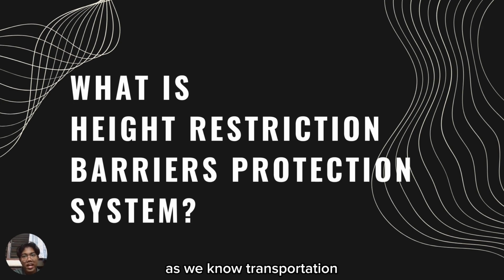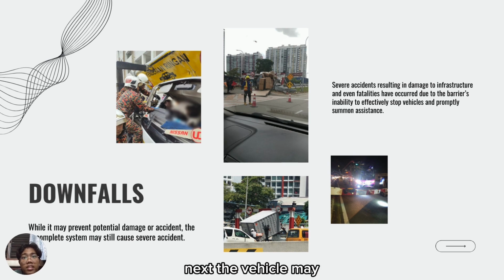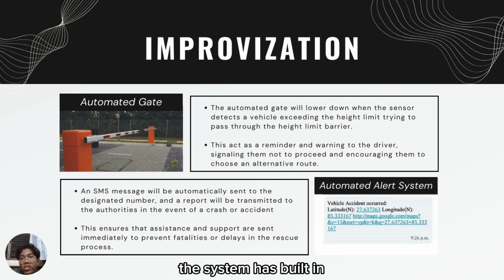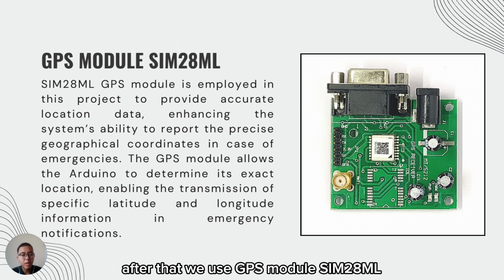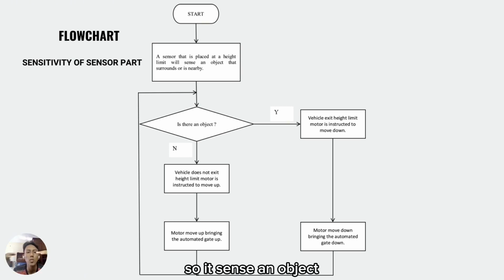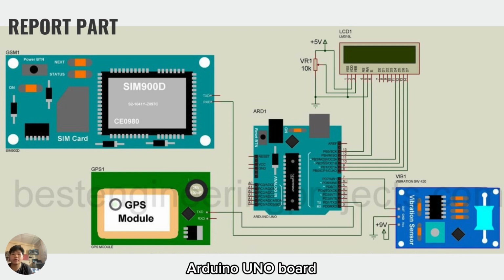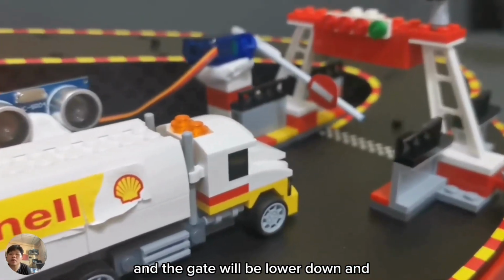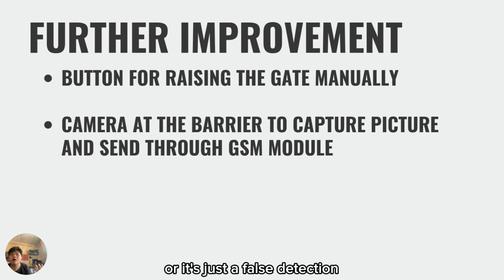Project Technology Platform 2023/24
Ng Zhen Xuan A204648
Muhammad Luqman Hakim bin Mahathir A203311
Amirul Hazim bin Rosli A203008
Muhammad Ikhwan Aiman bin MD Reeza A202708